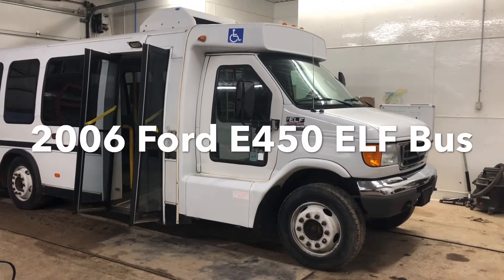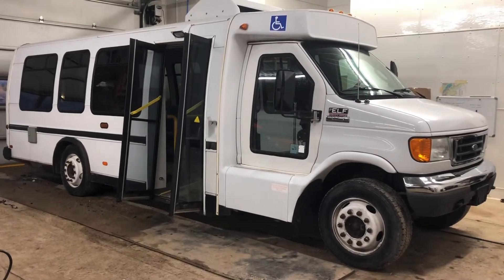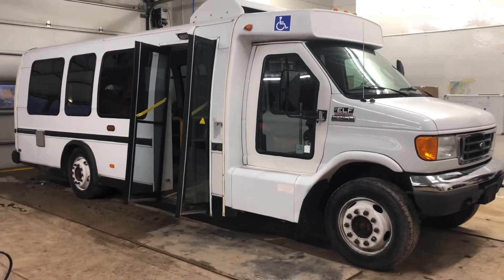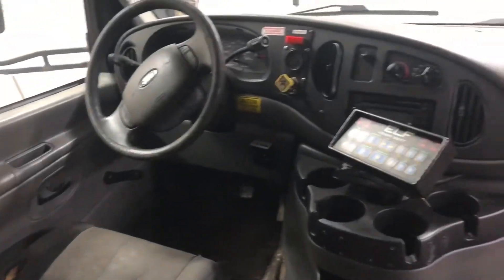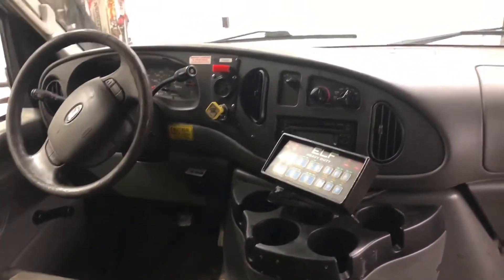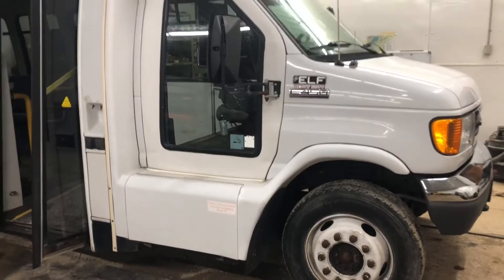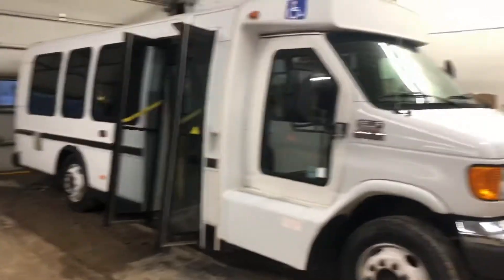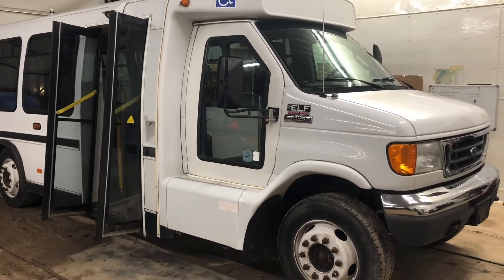2006 Ford E450 Elf Bus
A quick tour of our “new” Elf transit bus.